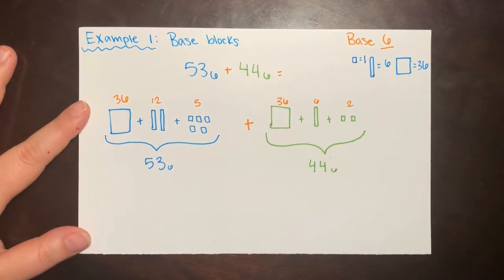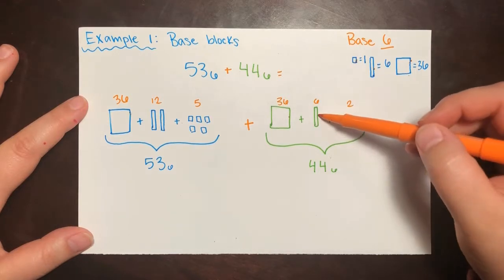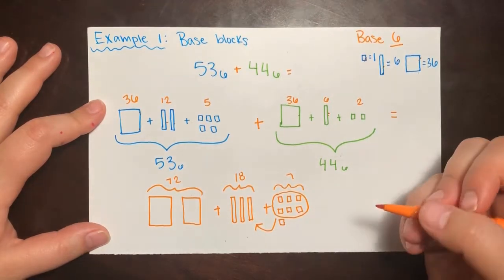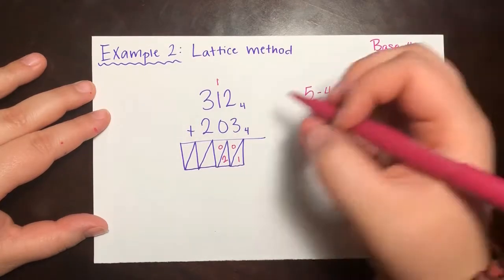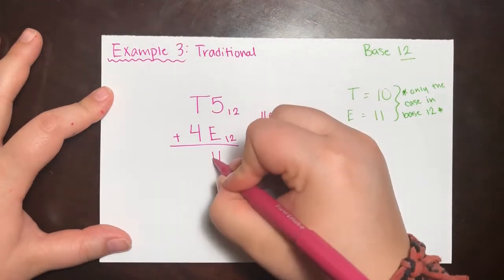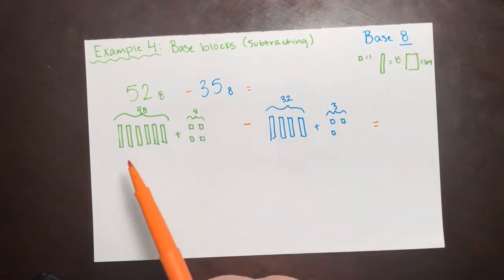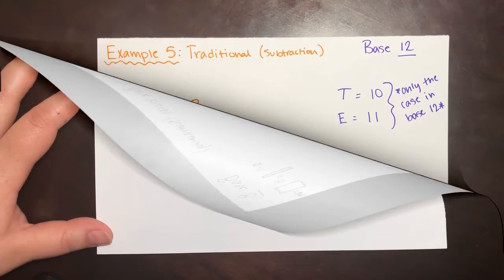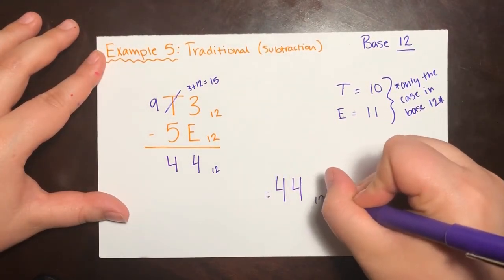Adding and Subtracting with Different Bases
This video shows how to add and subtract with different bases using the traditional method, lattice method, and base blocks method.